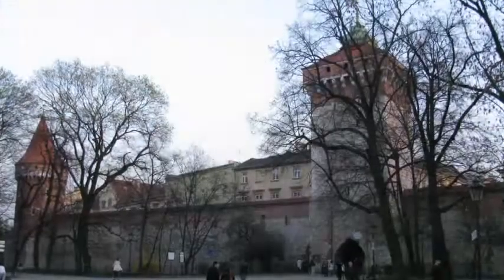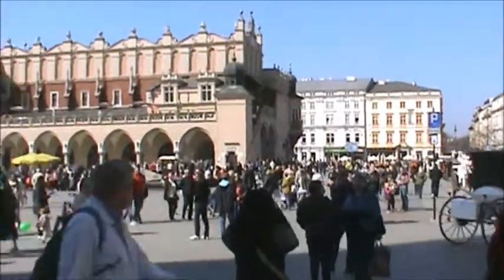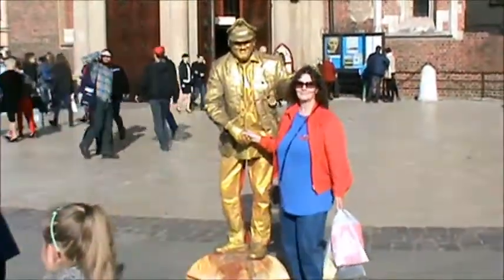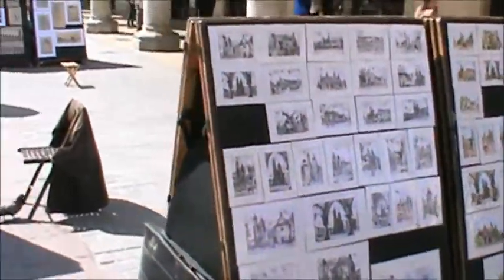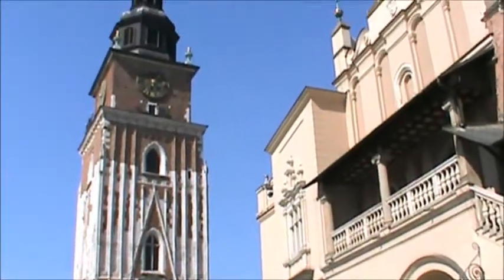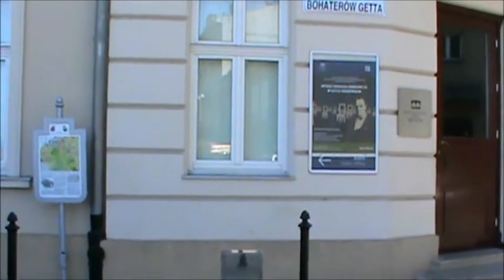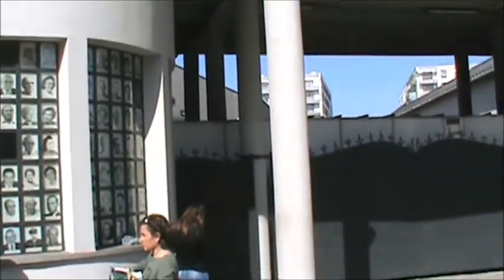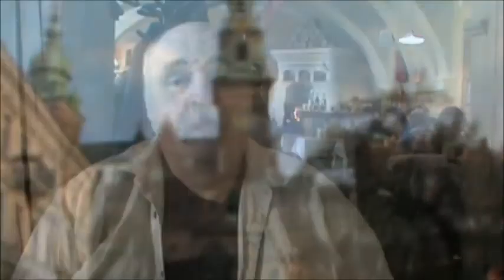Terry & Kathy's Travel Log # 1 - KRAKOW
In the Spring of 2014, we took the trip of a lifetime. We visited 5 countries over a 3 week period. This video is one of a series that we shot to share the experience.
Our first stop was Krakow, in Poland. This beautiful and historic city is a hidden gem. There's so much to do, so much to see, that this video cannot come close to showing it all... but I like to think we hit on some of the more fun things!